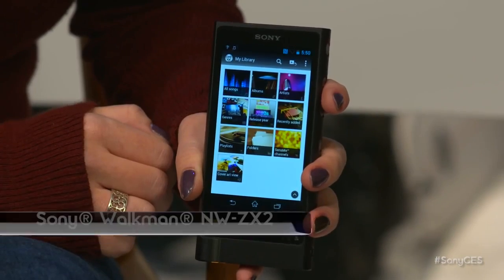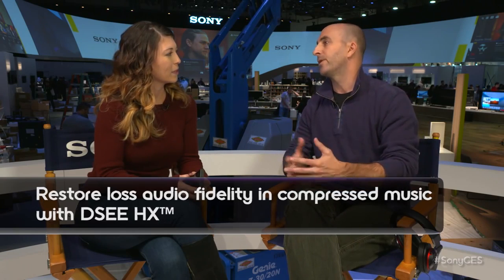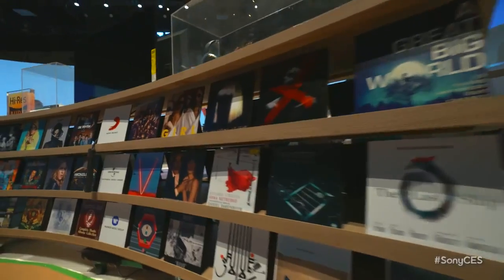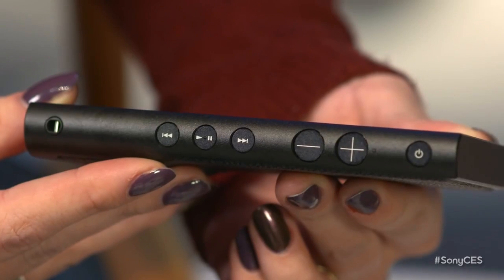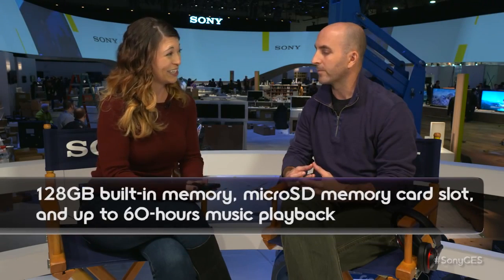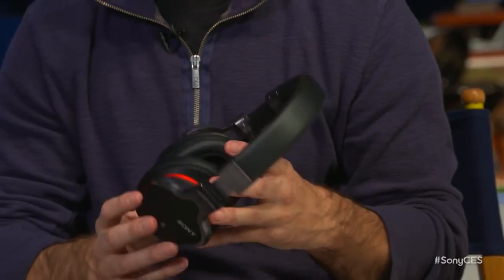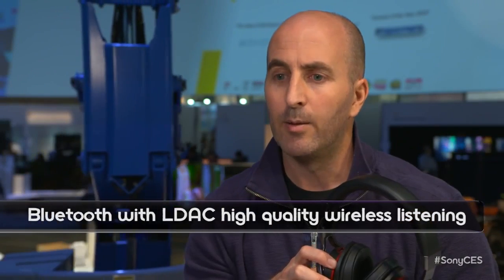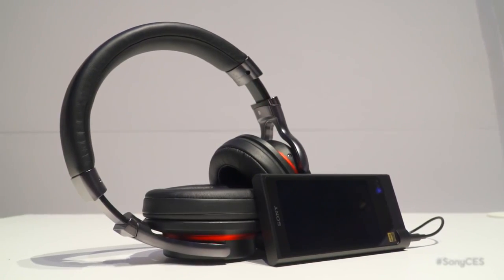CES 2015: New Hi Res Walkman - NW-ZX2 (FIRST LOOK)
The new Sony Hi Res Walkman has just been announced! It’s CES 2015

Available Spring 2015 this premium Walkman supports Hi-Res audio playback including DSD, WAV, AIFF, FLAC, Apple Lossless and more. With 128GB built-in memory, microSD memory card slot, and up to 60-hours music playback, it’s top of the line. Be sure to leave your questions in the comments area as we’ll be answering questions on our CES Wrap show!

Other Features
• Bluetooth with LDAC high quality wireless listening
• Built-in Wi-Fi allows you to access and stream music from your home digital music library
• Restore loss audio fidelity in compressed music with DSEE HX™
• S-Master HX™ full digital processing maintains the purity of the original sound for highly faithful sound reproduction
• Equipped with NFC for easy one-touch connecting to speakers, headphones, etc
• The ZX2 is equipped with Android™ 4.2 and is compatible with Google Play™ Store. Users can indulge in not only music but also videos, games, and other apps